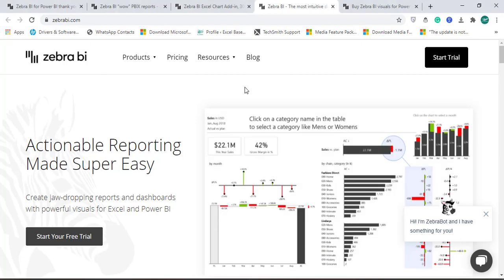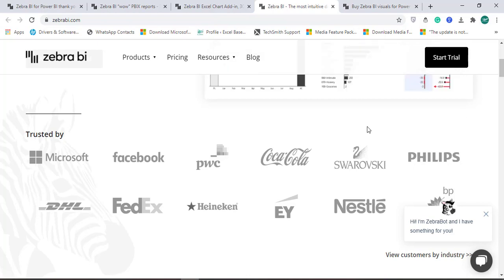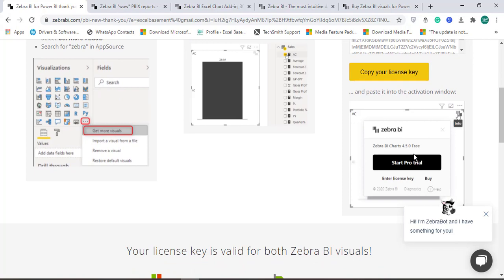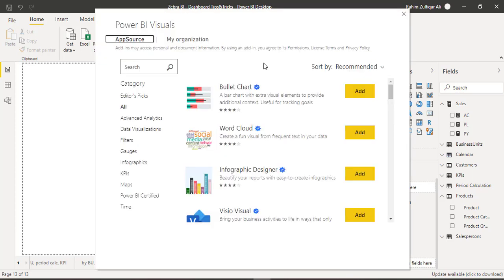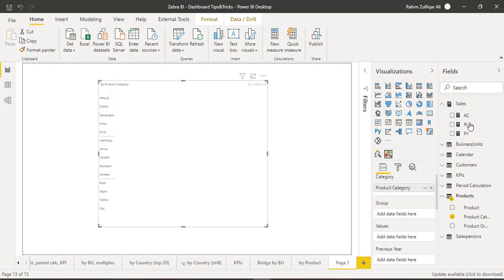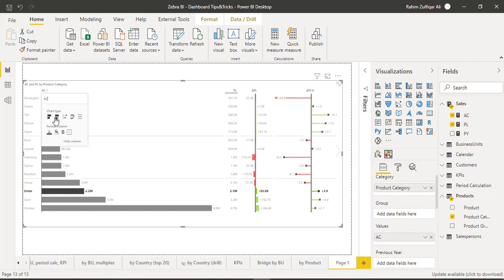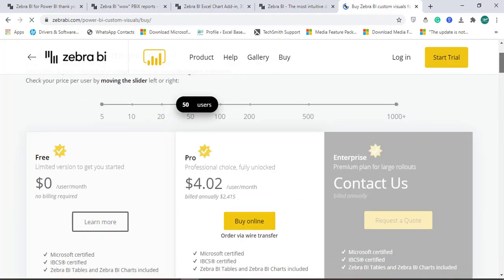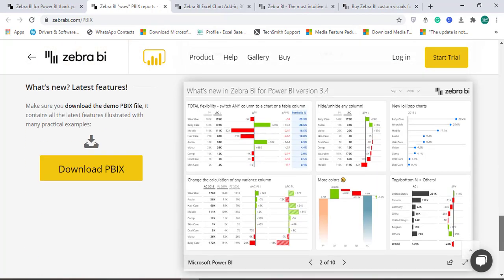Getting Started with ZEBRA BI Visuals | FINANCE PROFESSIONALS, ACCOUNTANTS, AUDITORS, SALES & RETAIL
Getting Started with ZEBRA BI Visual | FINANCE PROFESSIONALS, ACCOUNTANTS, AUDITORS, SALES & RETAIL (Microsoft POWER BI)